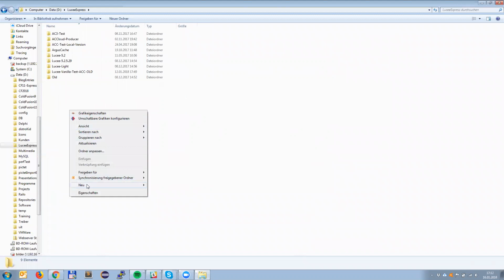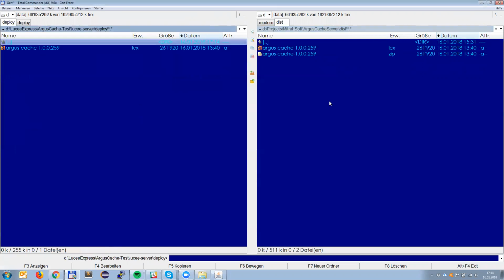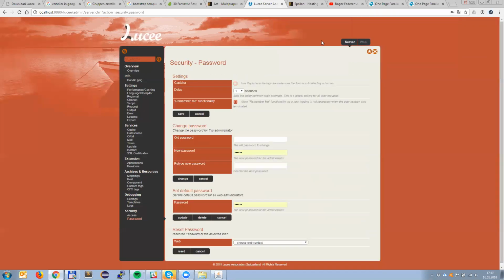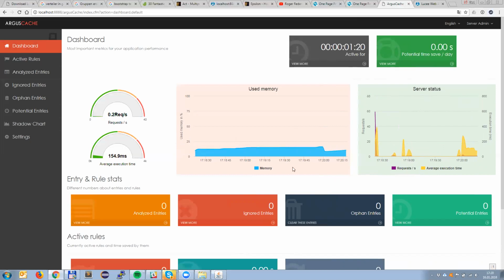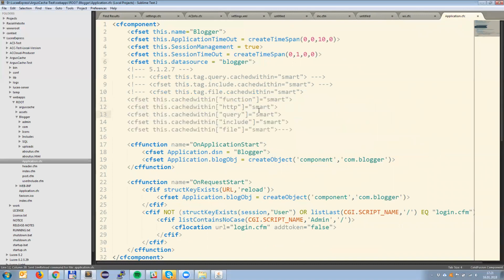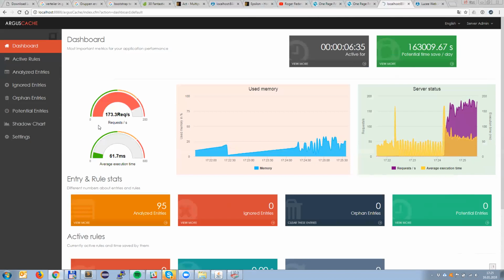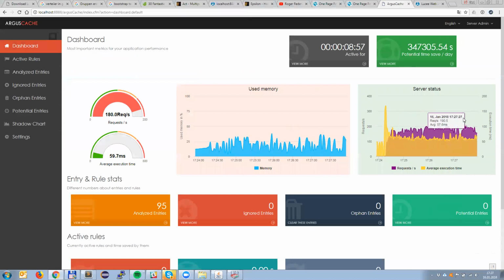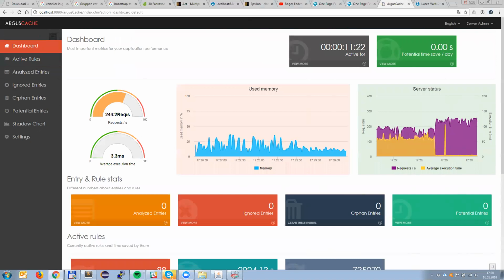ArgusCache Installation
Gert Franz of Rasia shows how to install ArgusCache as a Lucee Server extension.